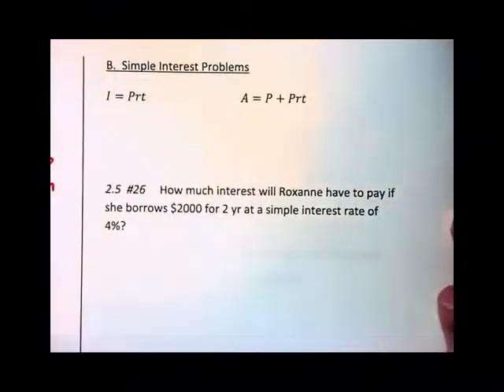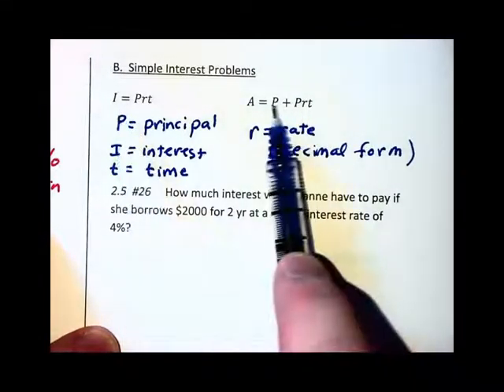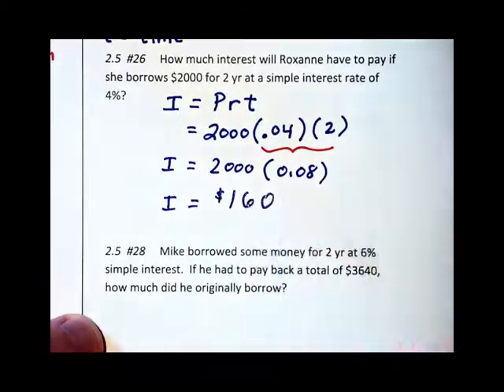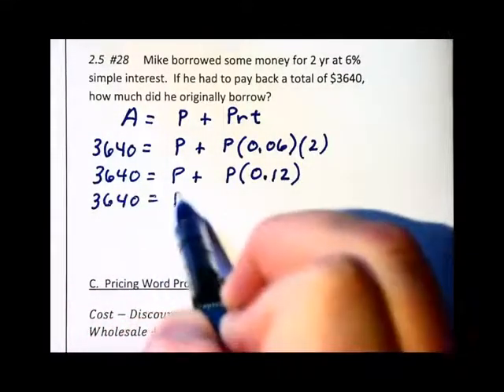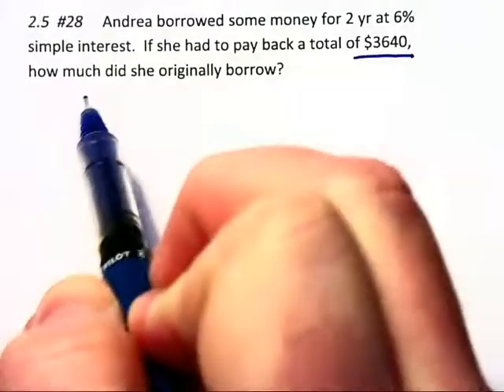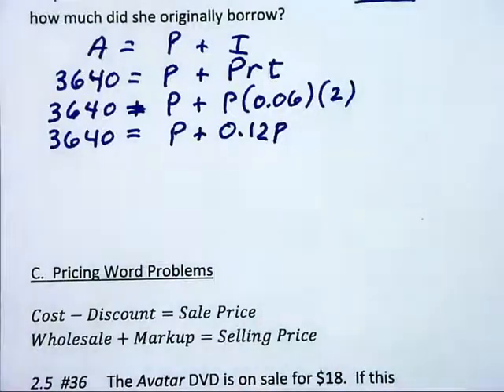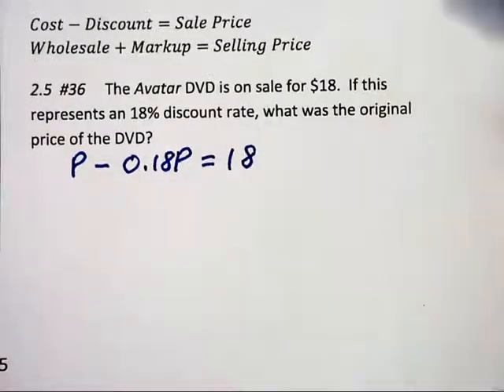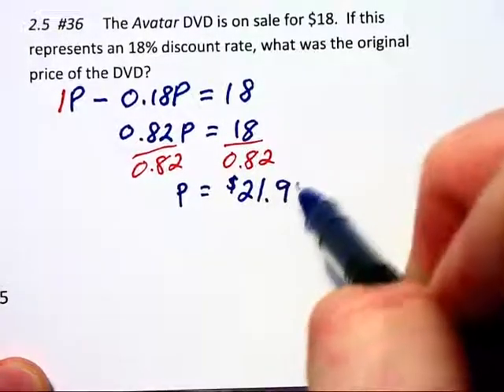2.5b - Percent Application Problems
This video covers percent word problems involving principle and interest.